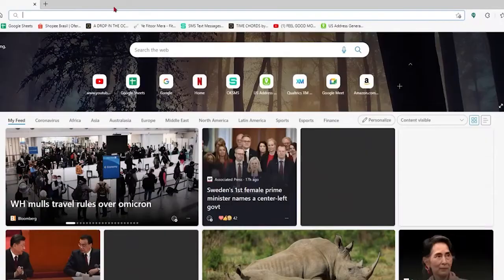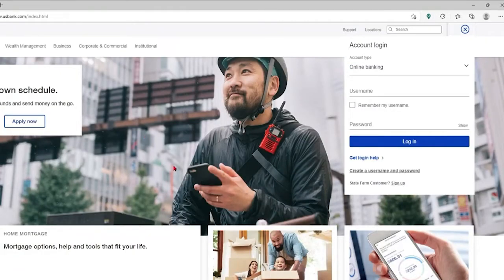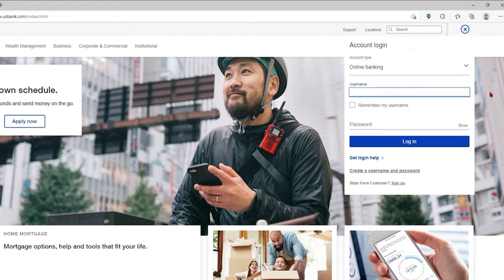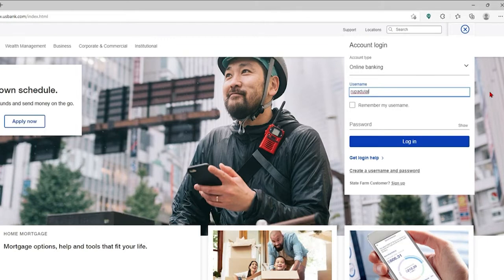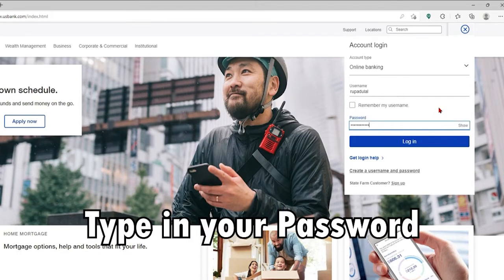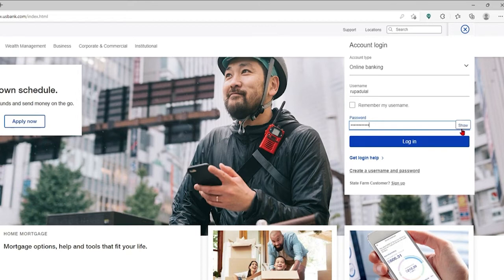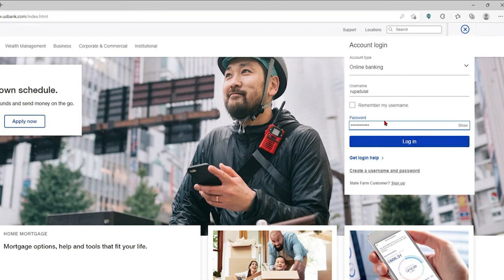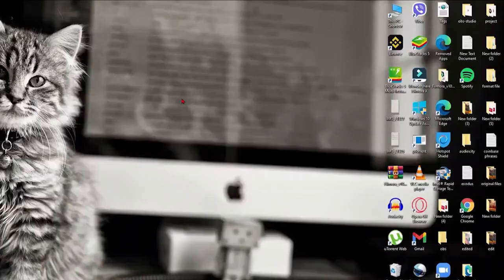How to Login US Bank Credit Card? | Us Bank Credit Card Tutorial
Hello everyone, welcome to another video. In today's video, we're gonna teach you How to Login US Bank Credit Card.